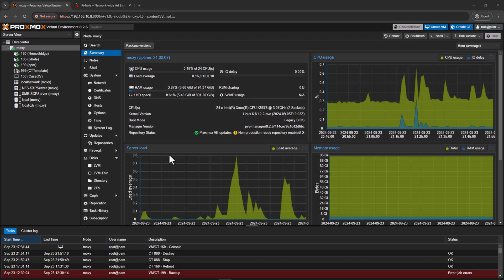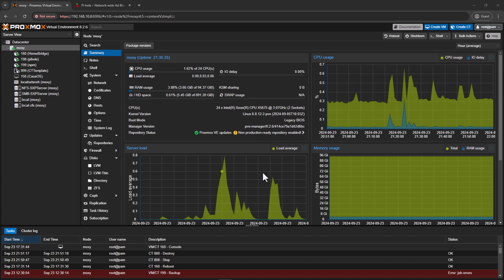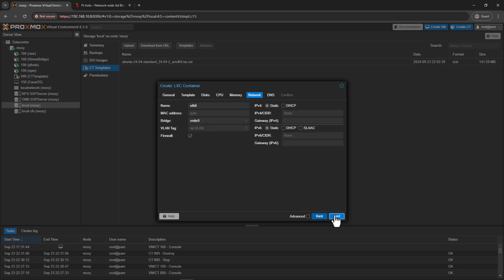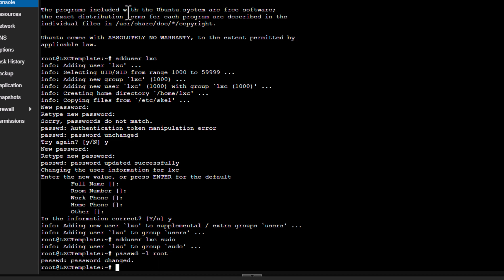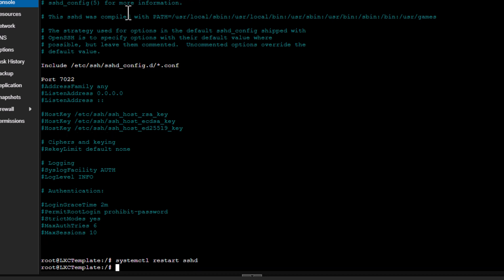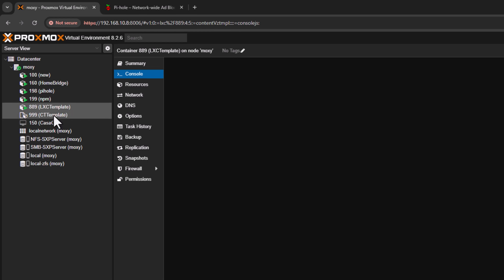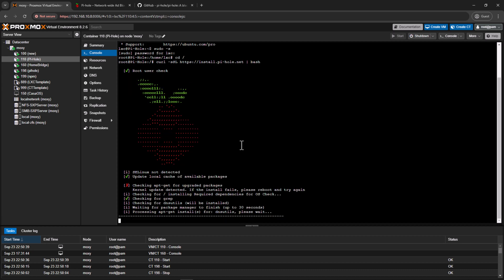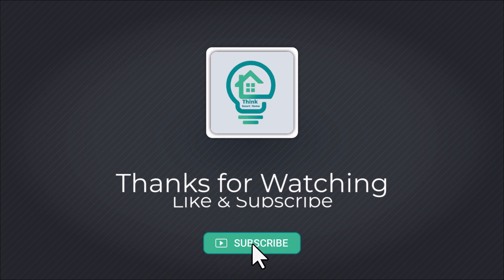LXC Template on Proxmox and PI Hole Installation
This is another Proxmox Tutorial on how to convert and LXC to a template. We'll tweak few of its settings and later install Pi-Hole using our newly created template.

Commands Used in the Video:
*To Add a new User*
sudo adduser anand
sudo adduser anand sudo
*Lock root user account*
passwd -l root (can be unlocked by using passwd -u root)
*Update system*
*For SSH Access*
Secure SSH Access
nano /etc/ssh/sshd_config
port 7022
systemctl restart sshd
*Install some handy packages*
apt install curl lsb-release ntp net-tools apache2-utils
*Firewall Settings*
ufw default deny incoming
ufw default allow outgoing
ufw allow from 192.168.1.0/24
ufw enable
ufw status